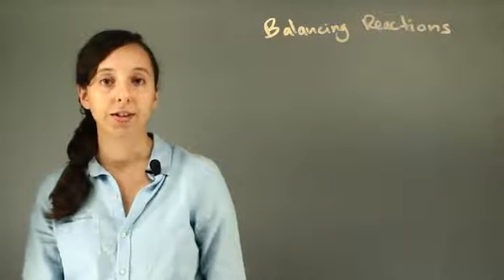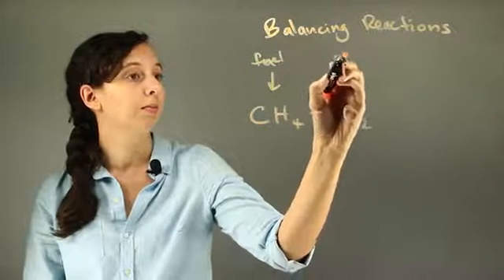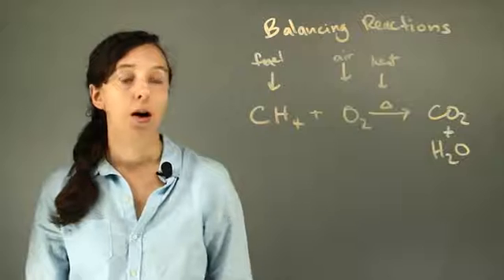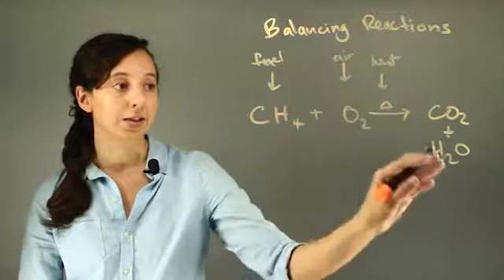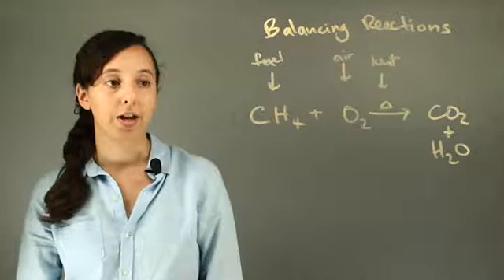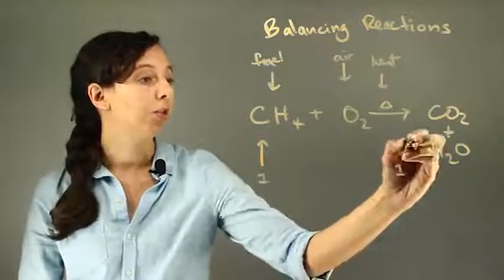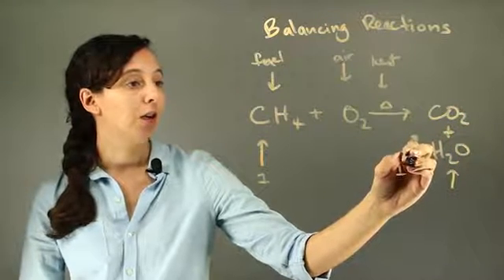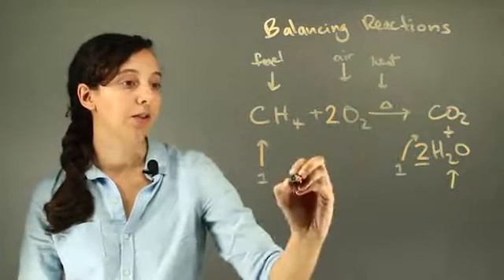Chemistry Concepts & Problems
Chemistry Concepts & Problems. Part of the series: SYN - Basic Chemistry. Chemistry concepts and problems are all around us in the world, day in and day out. Find out about chemistry concepts and problems with help from an experienced chemistry professional in this free video clip.